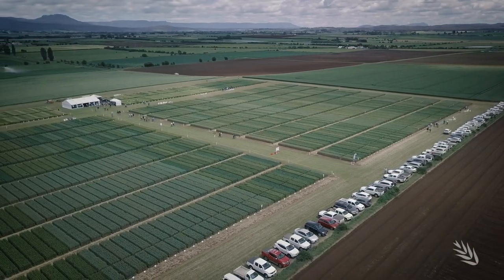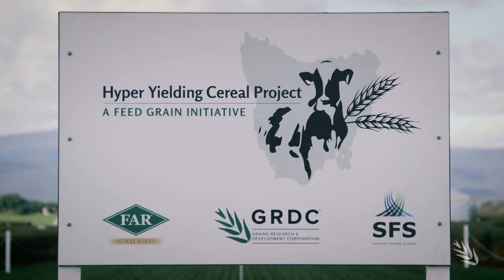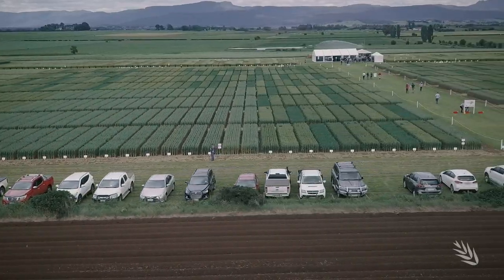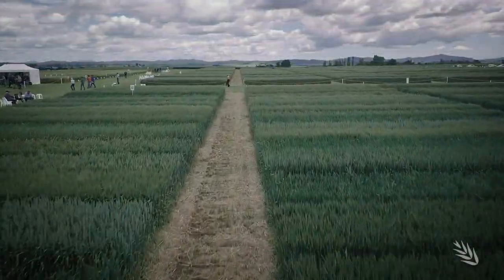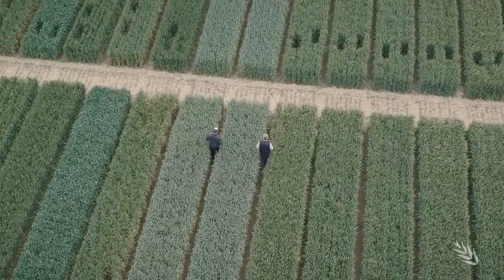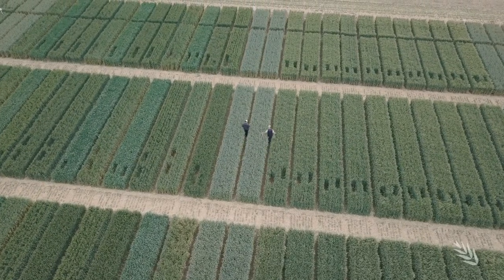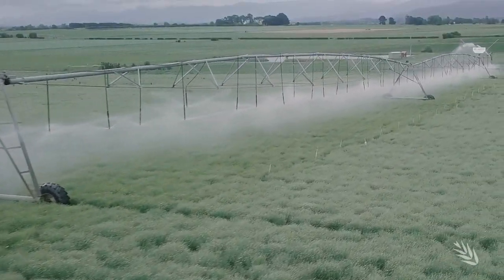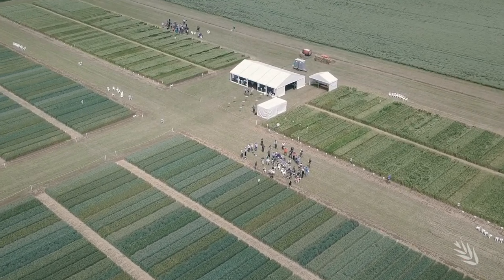Perhaps the year's most impressive field day | Hyper Yielding Cereals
The Hyper Yielding Cereals project has been creating wide interest and when you have a field site such as this one at Hagley in northern Tasmania its no wonder.
The clean trial plots of wheat and barley are impressive and graphically demonstration the the project's objectives of increase cereal yields to lift grain grower profitability.